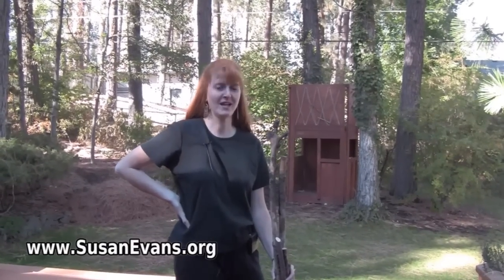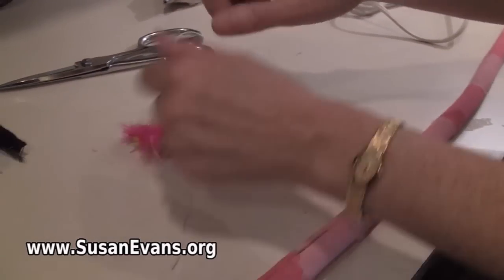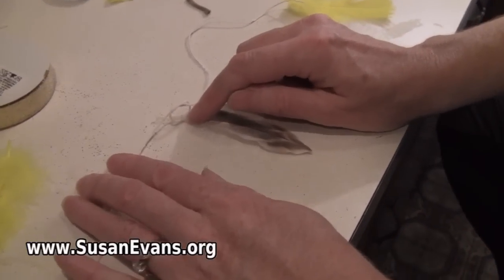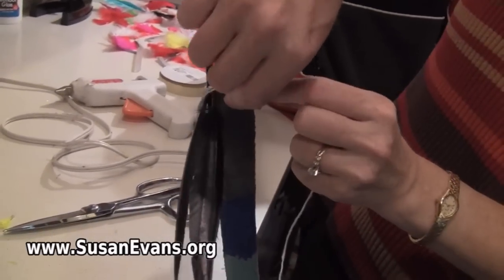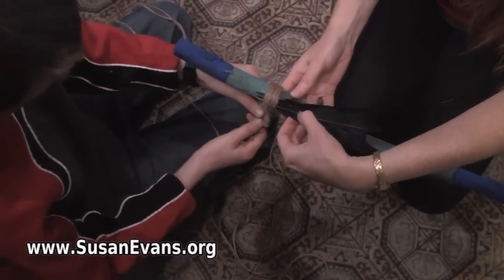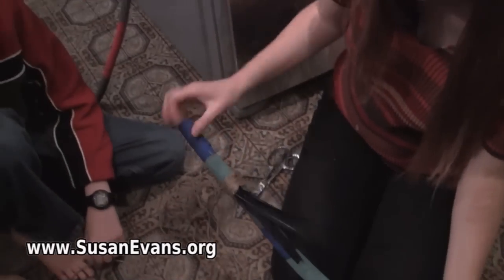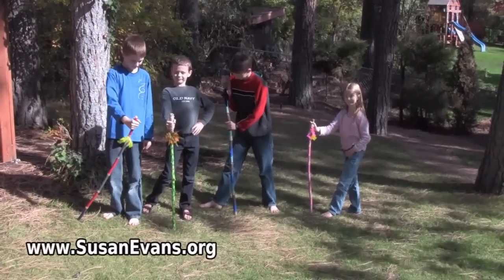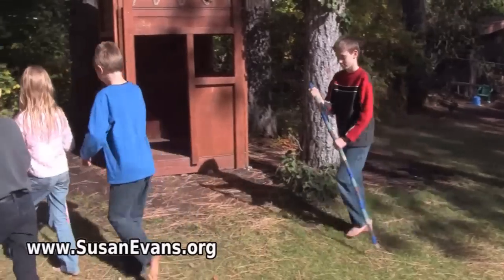Decorating Walking Sticks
Watch us decorate walking sticks. A great art activity for kids about to go on a nature hike!